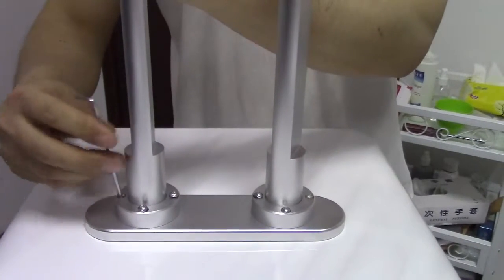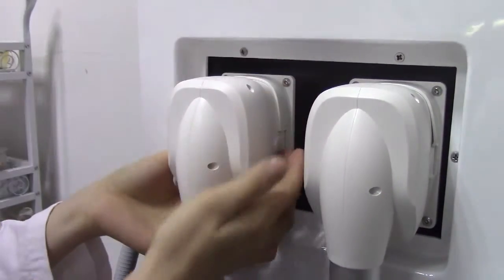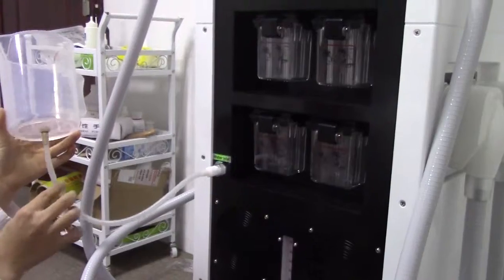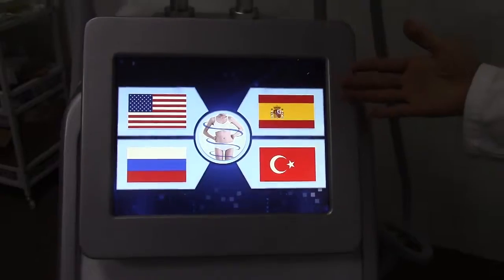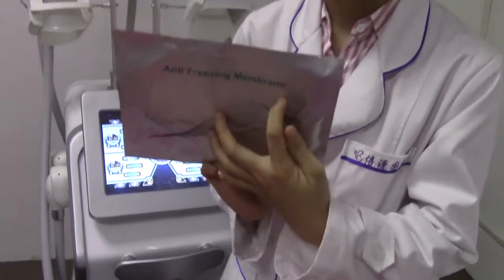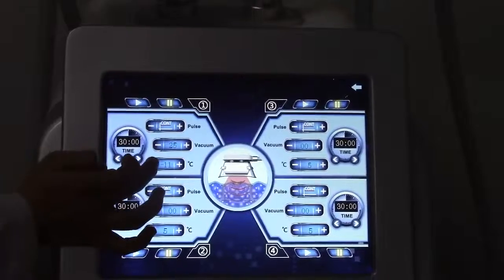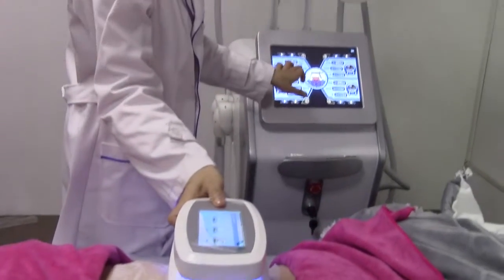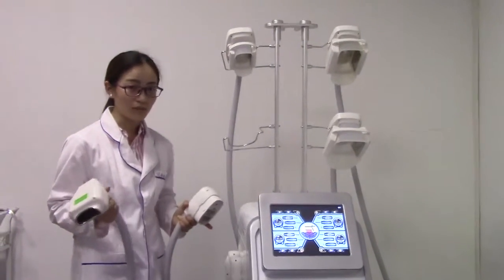LF 245 install and operation video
1. 4 cryo handles can work at the same time
2. Cooling temperature:-16~5 degree
3. Power supply,ikeep working over 12 hours
4. Cooling System Water cooling+wind cooling+Semiconducto